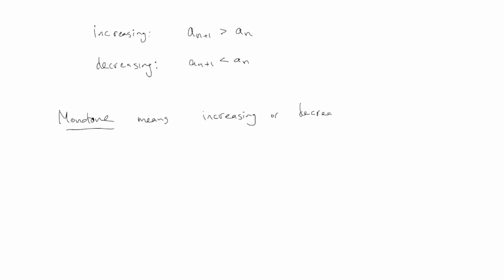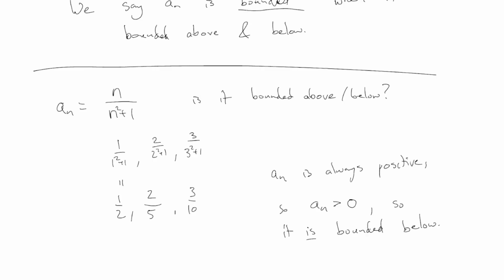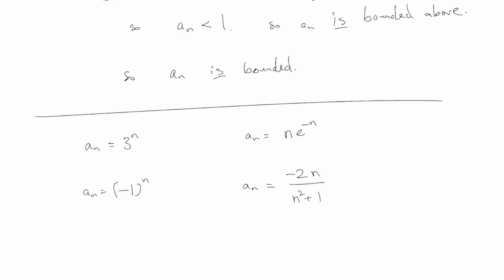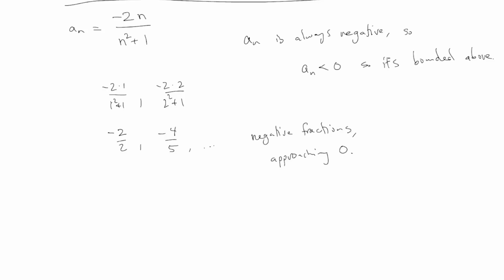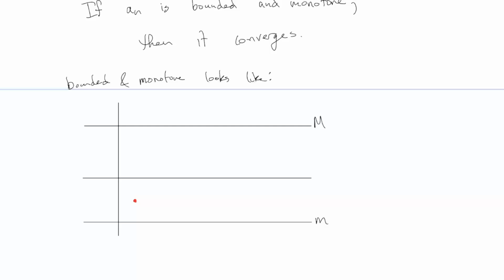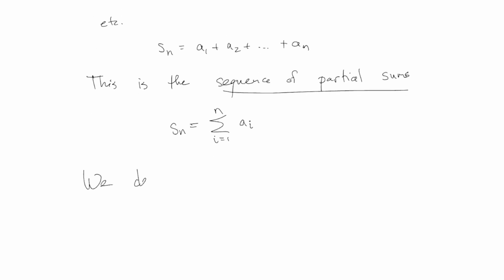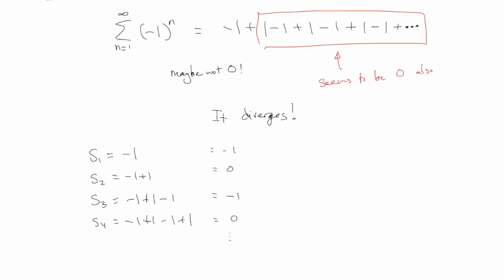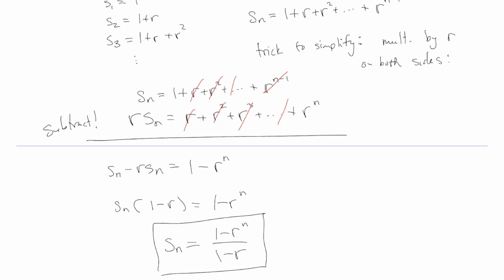Calculus II ep26: Series intro (Apr 1, 2025)